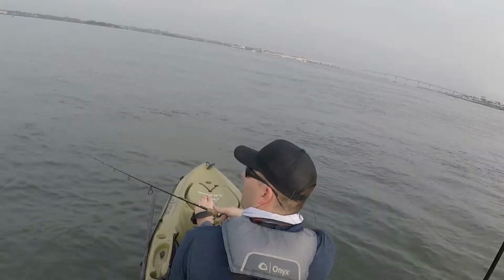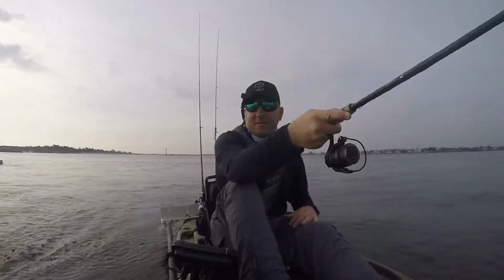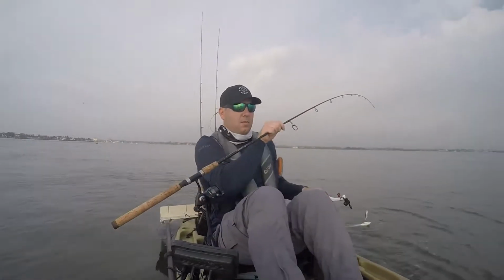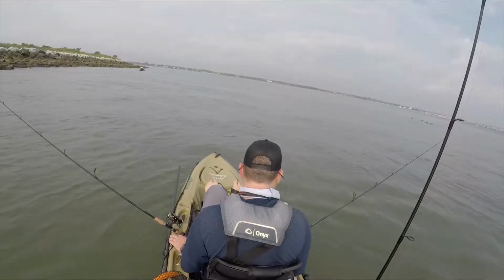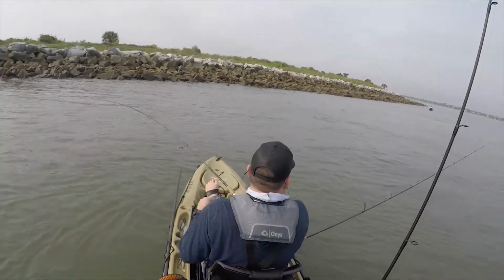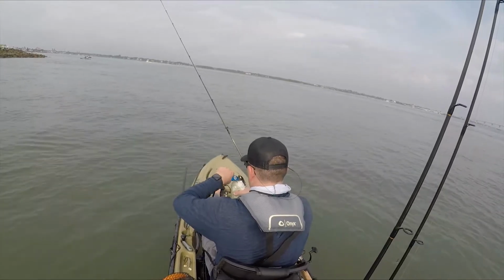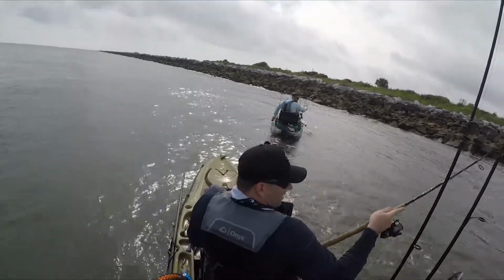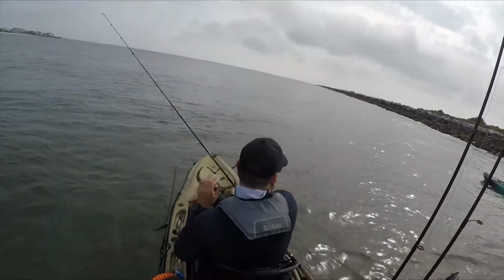Fishing Salt Run in St. Augustine *Use these tactics when the bite is rough*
We launched at the Light House boat ramp at low tide and were going to fish a couple docks. The docks were very low and we could not locate a lot of deep water so we made our way to the jetty rocks. Once we were at the jetties we seen birds diving and a slick in the water. This is a key area to target because you know that slick is made by bait. We were able to get into several blue fish before the Dolphins came in and shut everything down. We then made our way back to the jetties to fish them moving north to the Atlantic while watching our depth finders. Every time we would have fish pop up we would start casting out and letting our lure come back with the tide utilizing a slight pop here and there. We were able to hook up with Jacks and lady fish. Even though we were not able to stick with our original game plan, we made the necessary adjustments to get our lines tight and had a blast doing it.